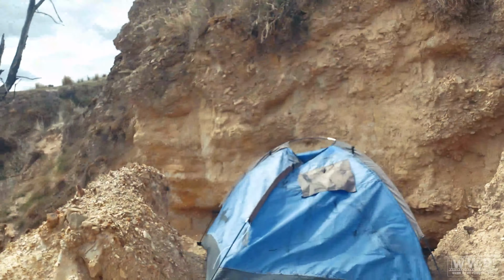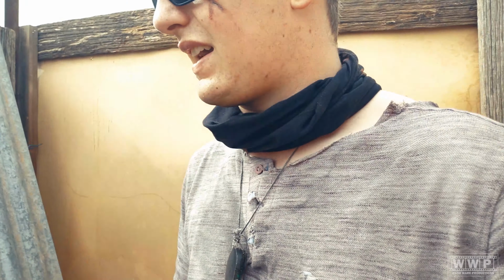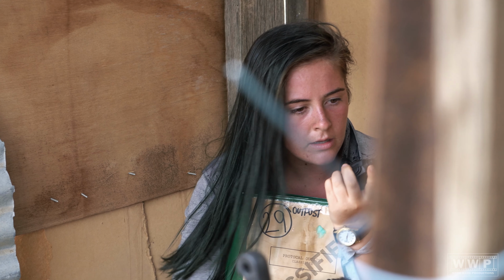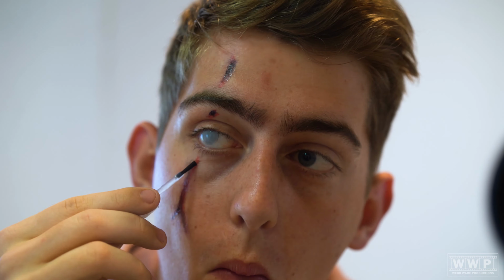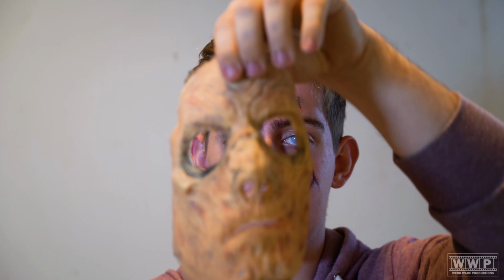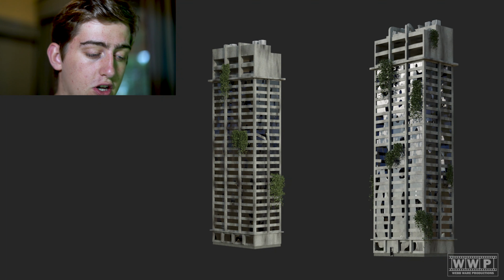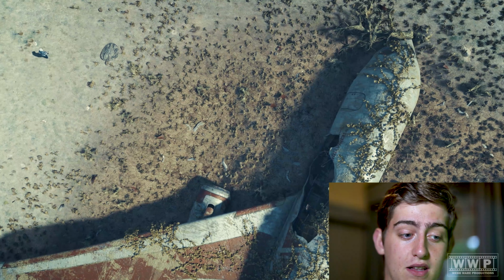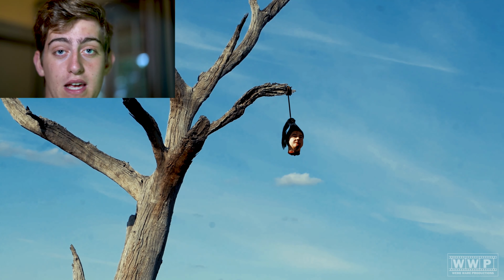AT WORLD'S END PART 2 - Behind the Scenes & Bloopers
Go behind the scenes of At World's End Part 2 including post production, VFX, bloopers and much more!

Be sure to follow my various social media to stay up to date with future projects.